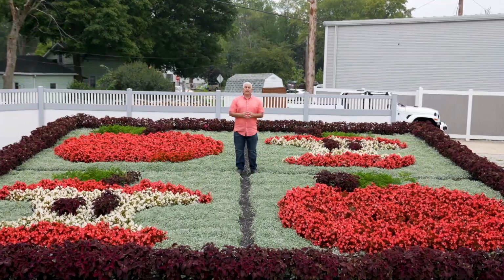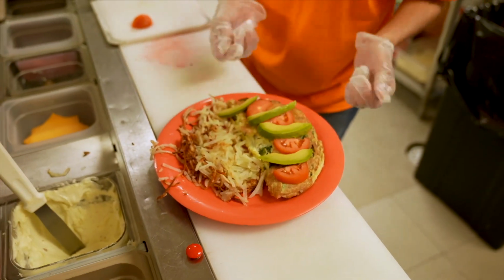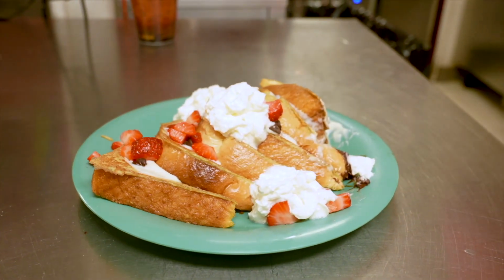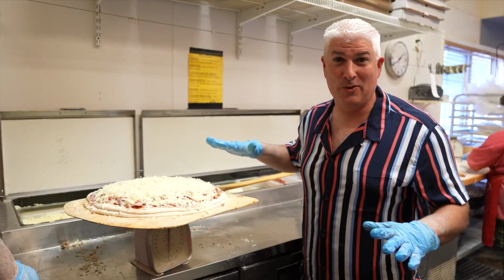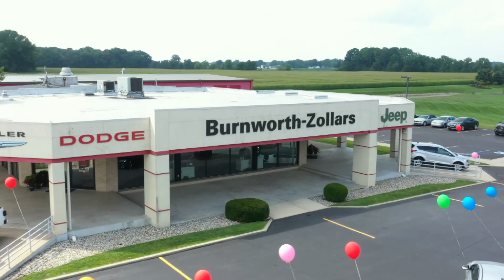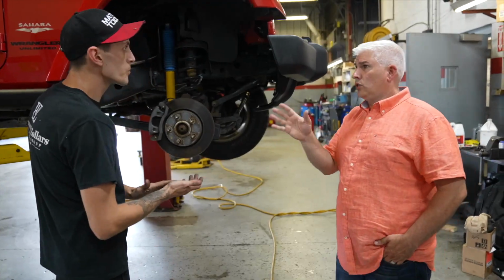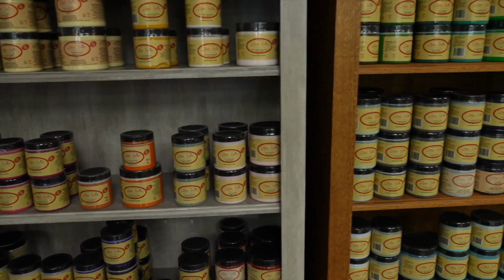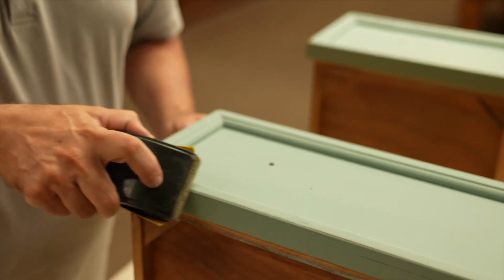Around the Town: Season 1 Episode 1- Nappanee, IN (Series Premiere) WHME-TV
In this premiere episode of 'Around The Town' we visit historic Nappanee and share with you some of the best small businesses the city has to offer. Join us as we visit Panther's Pizza, Renee's Family Breakfast, Burworth-Zollars Auto and Vintage Haus. Do your part to support local by downloading the free I Shop Local app.